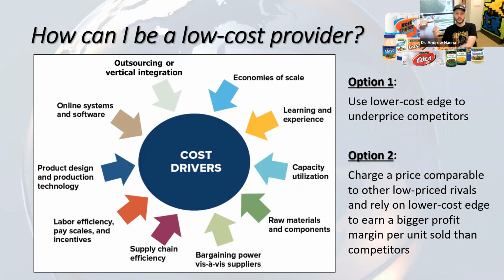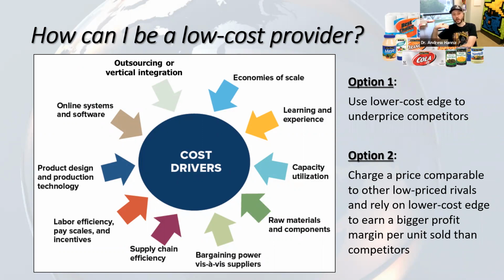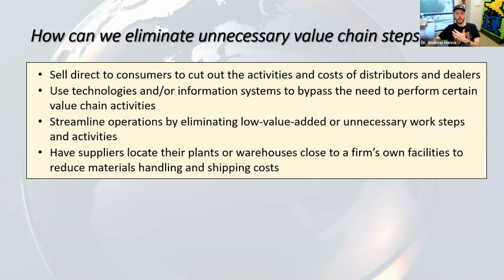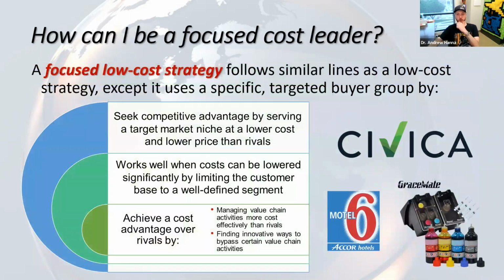What is being a cost-leader all about? (Chapter 5; MNGT 475-800)